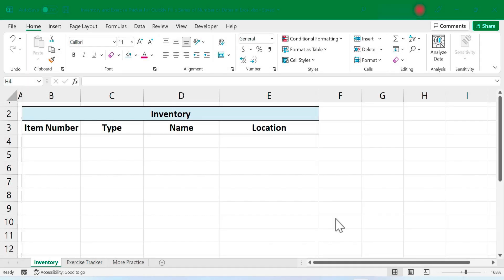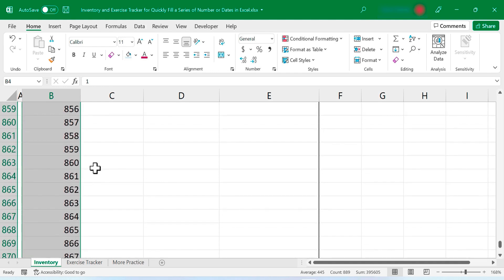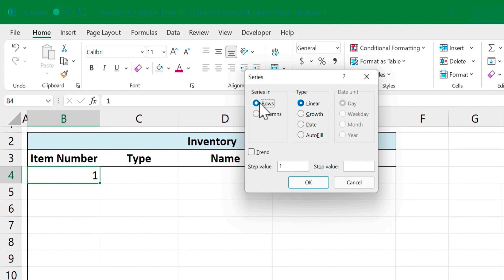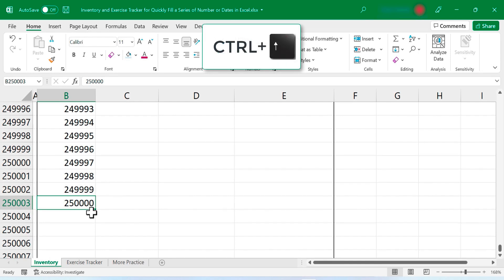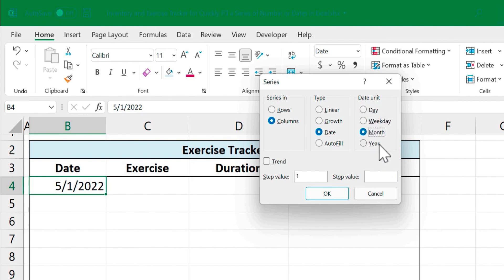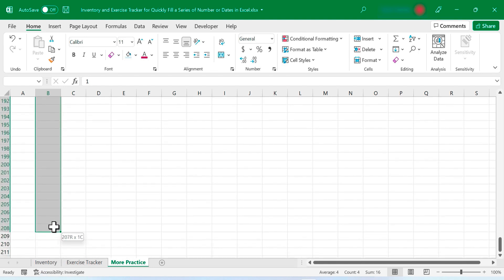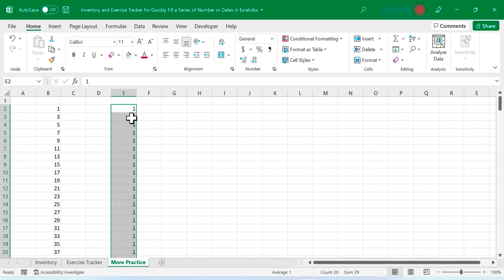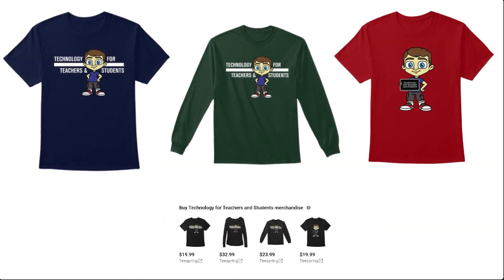Quickly Fill a Huge Series of Numbers or Dates in Excel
Learn how to fill (or insert) a huge series of numbers or dates in Excel. These numbers can just increase by one each time, or follow a more complex pattern. This method is actually faster and more effective than using the AutoFill handle, especially when dealing with a large number of rows or columns of data. Here's a link to the practice file for this video